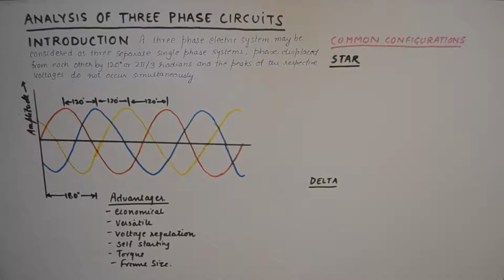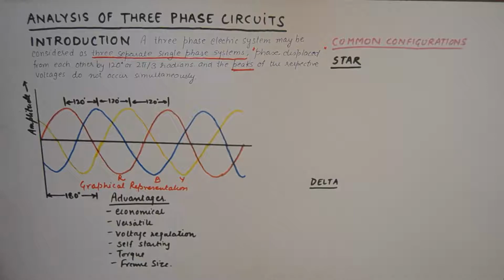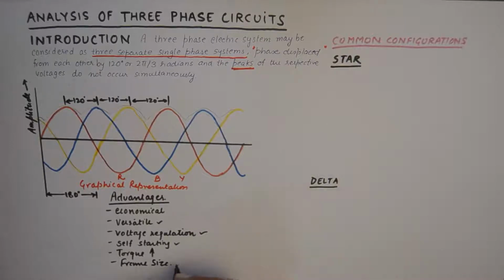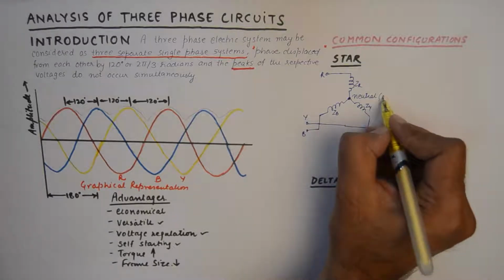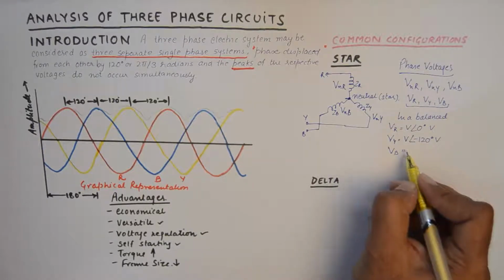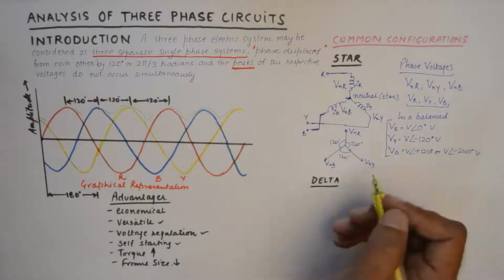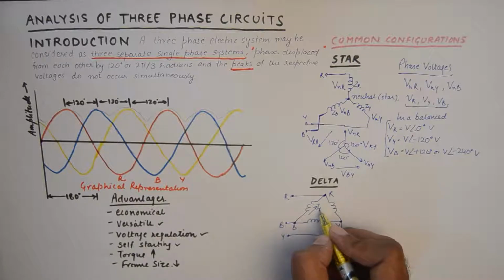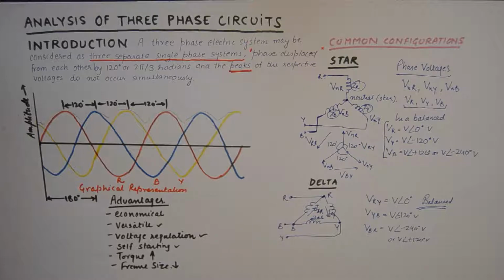3 PHASE CIRCUITS INTRODUCTION